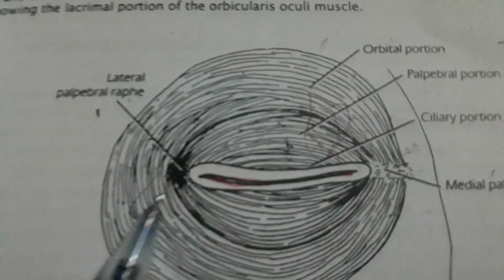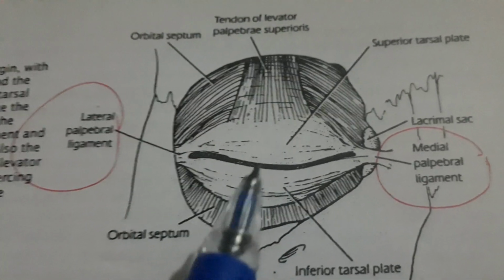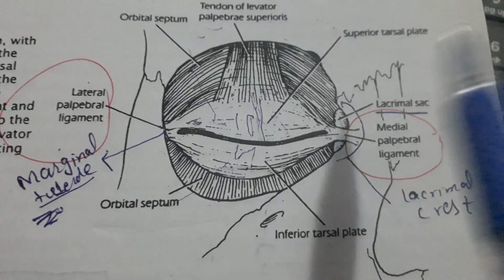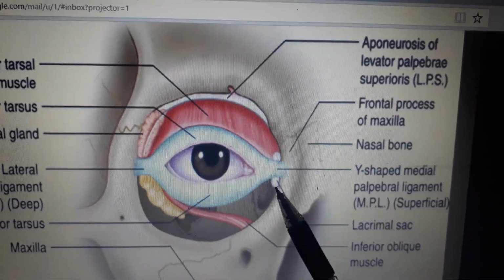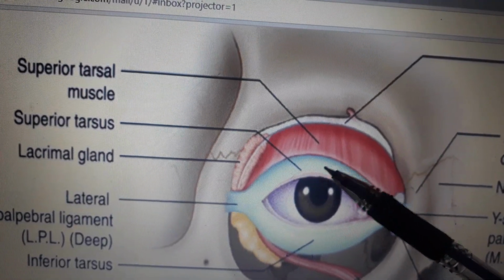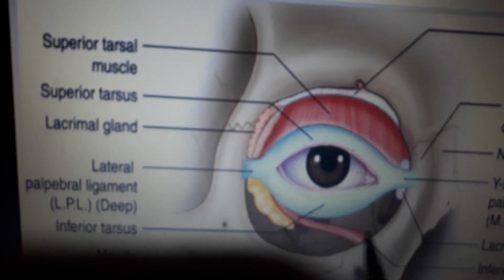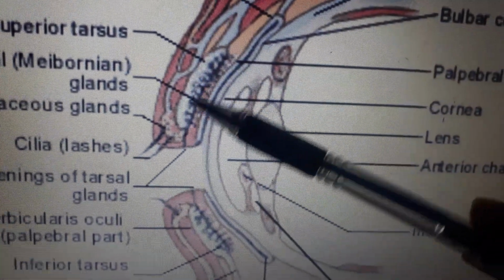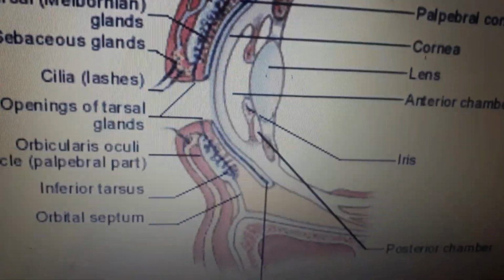eyelid part 2